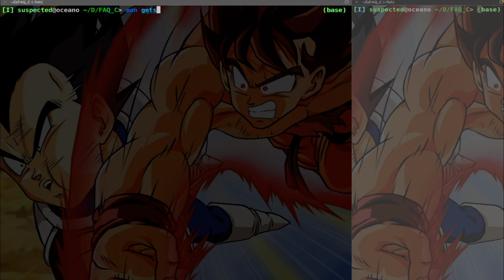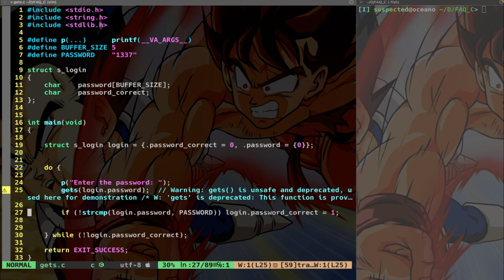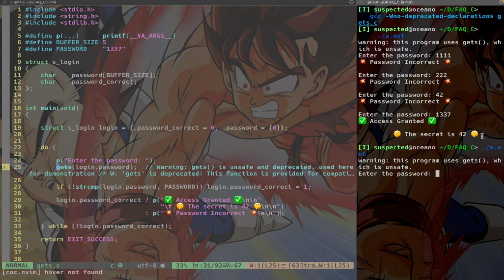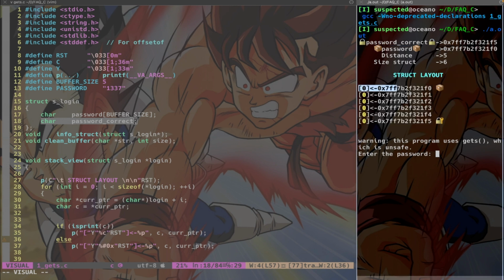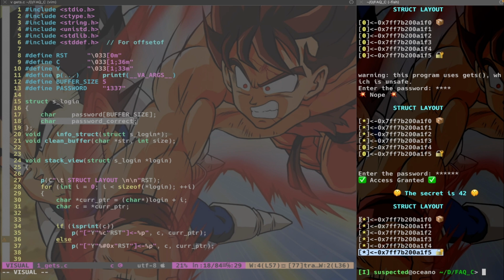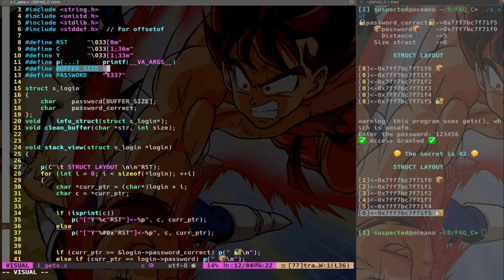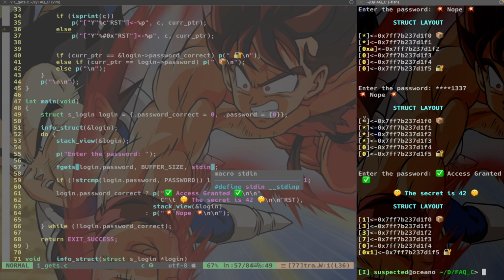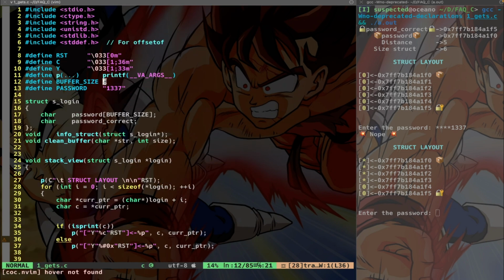Why is the gets function so dangerous that it should not be used?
Code

00:00:00 gets
00:05:20 Is fgets safe?